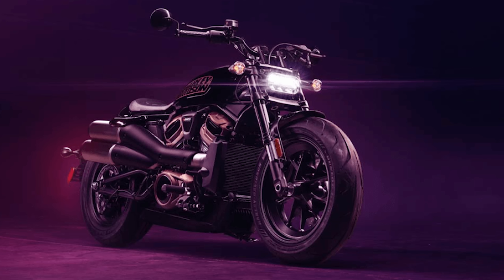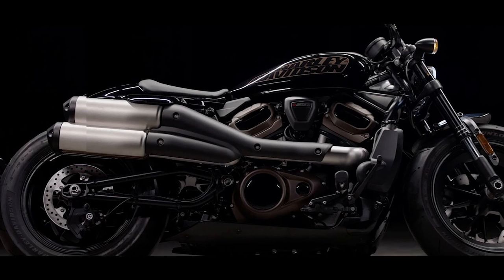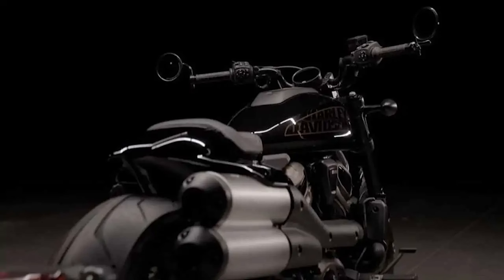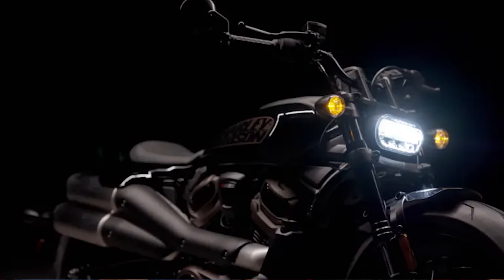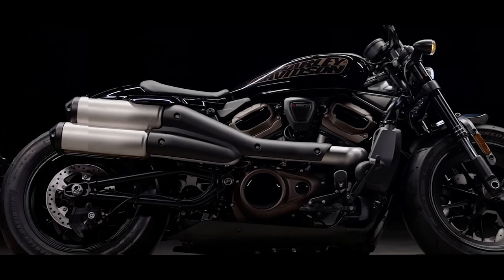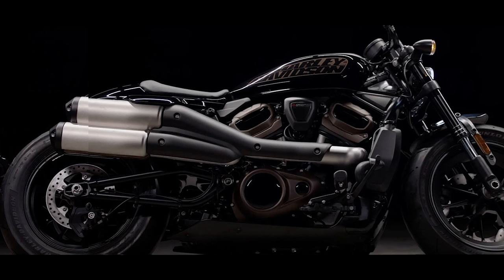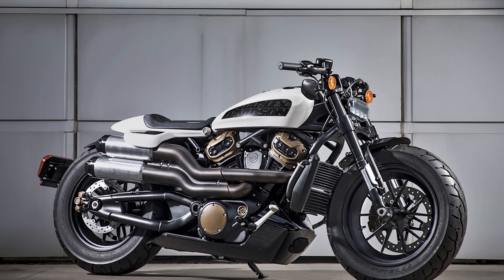Harley Davidson to release a new bike July 13!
Harley Davidson announces a new release set to debute July 13!
We are excited for this one!!! come see what to expect.

squid mic